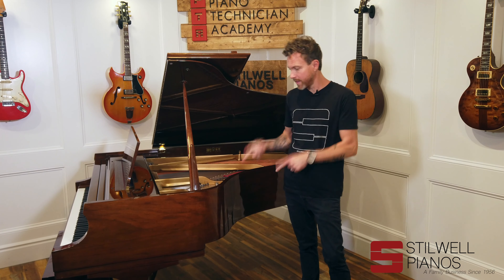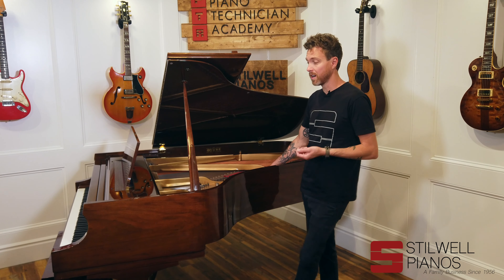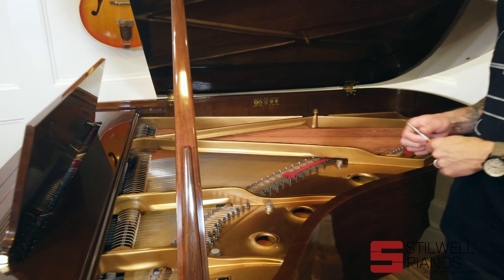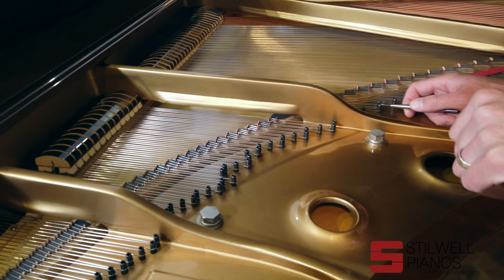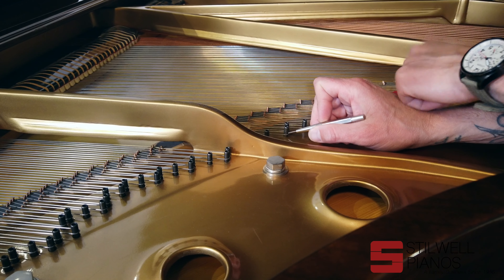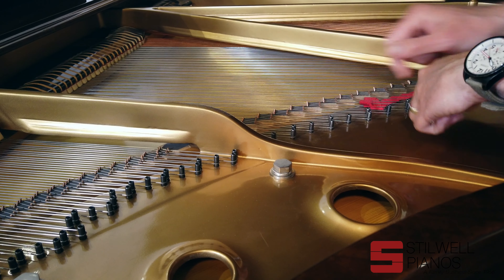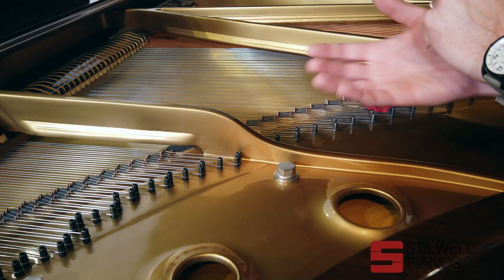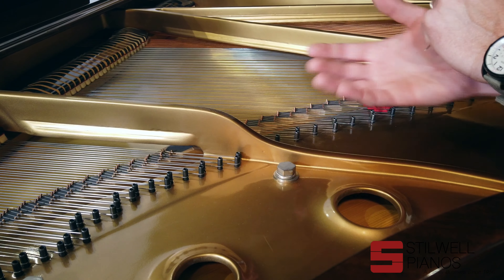Baldwin Model L Grand Piano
This Baldwin is KILLER! Just by looking at it, you would think it was a brand new piano because of how amazing the finish is. The tone is no different!